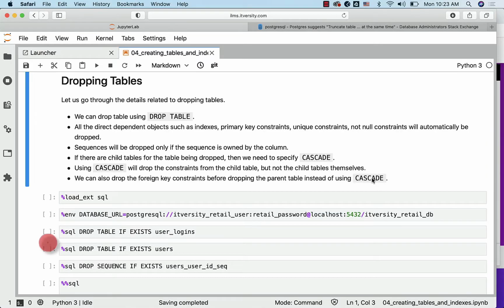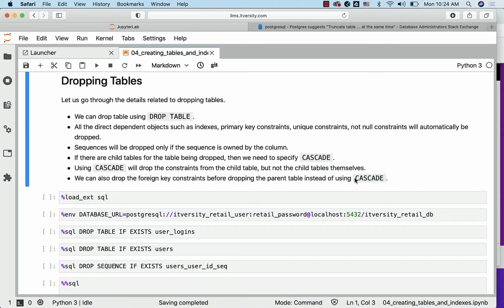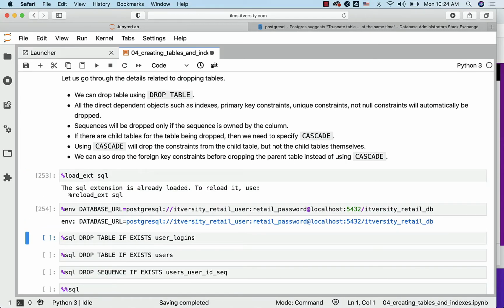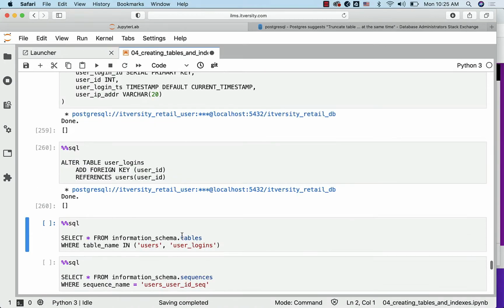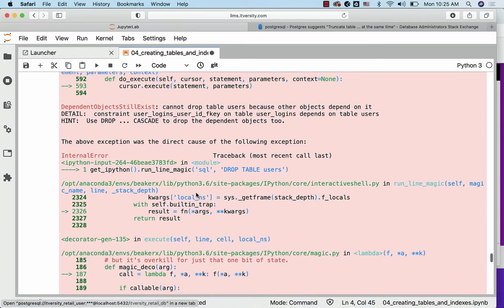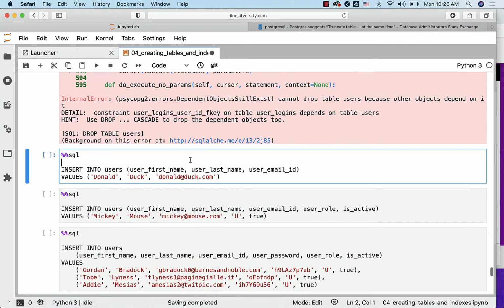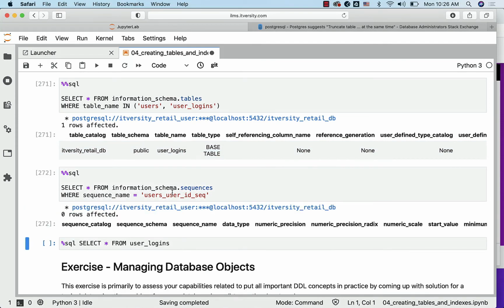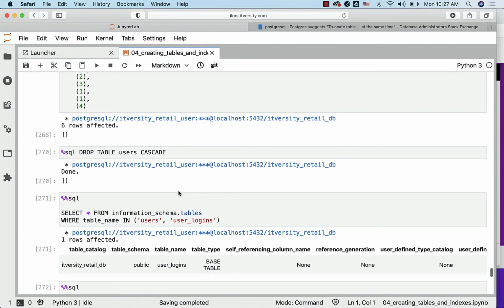Database Essentials using Postgres - Creating Tables and Indexes - Dropping Tables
Let us go through the details related to dropping tables.

More top rated DataEngineering Courses from itversity 👇🏻